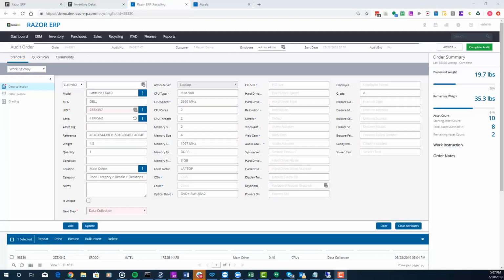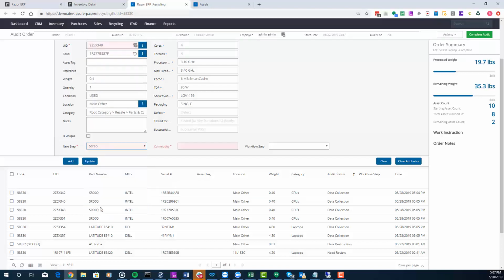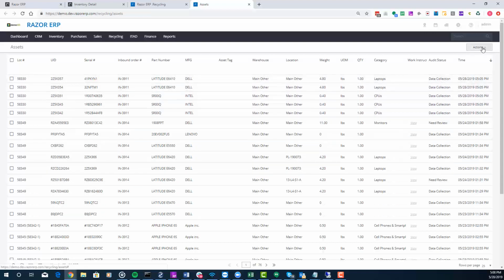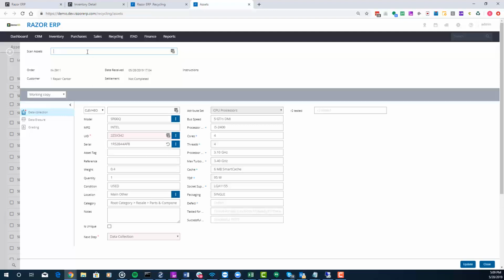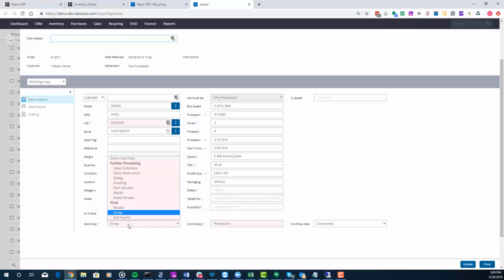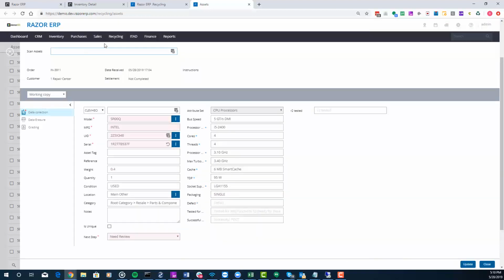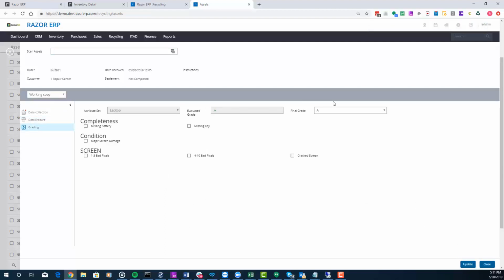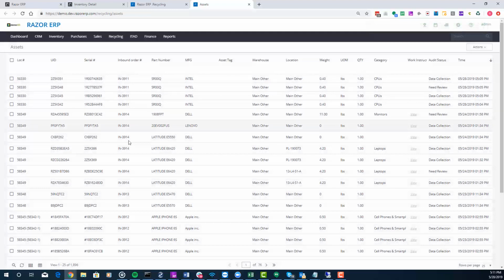How To Use the Assets Page